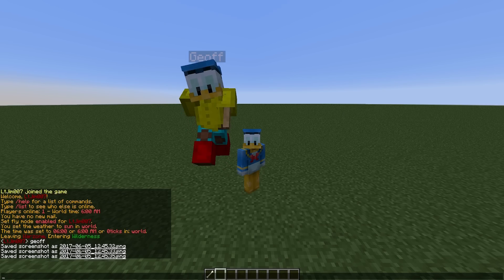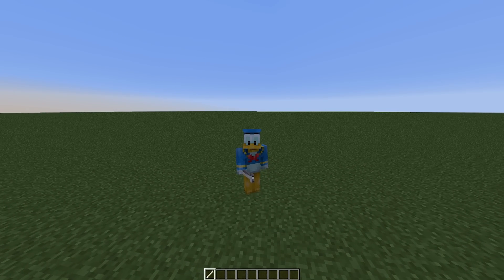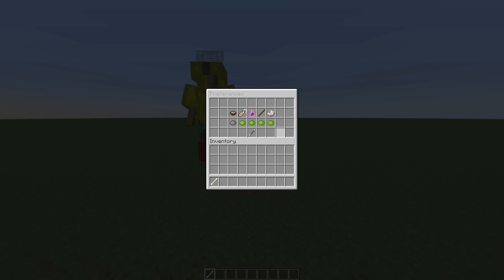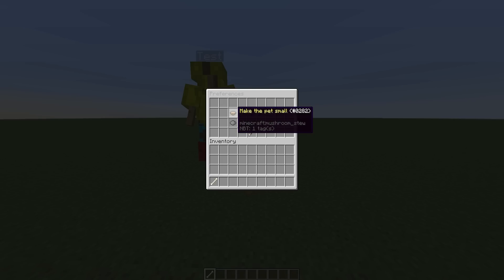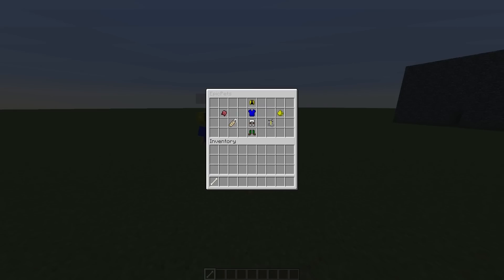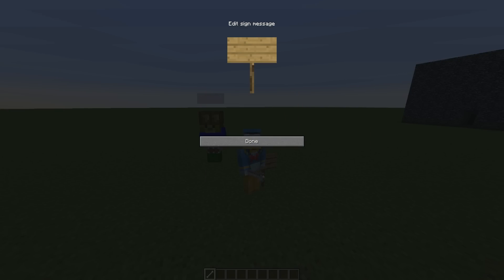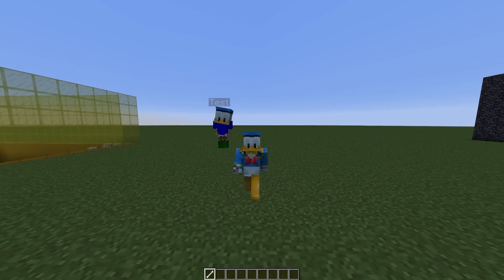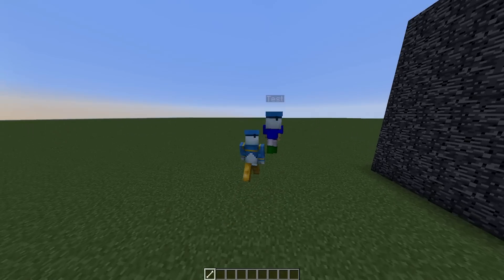Minecraft Plugin Tutorial - Epic Pets